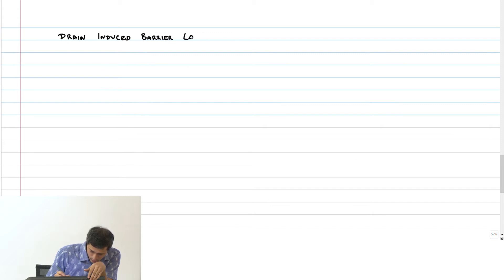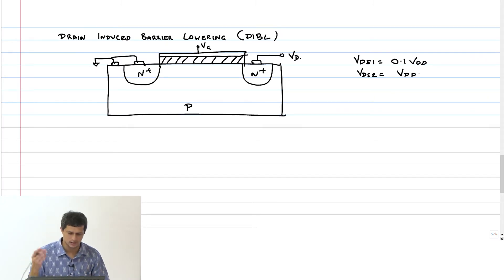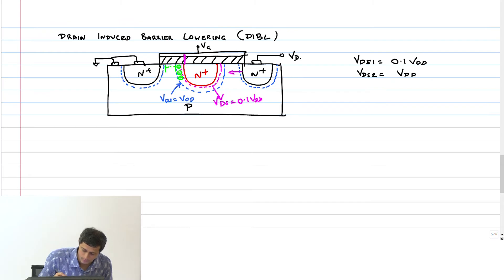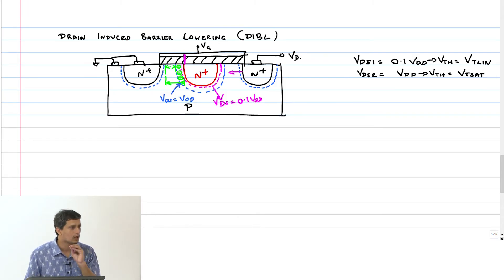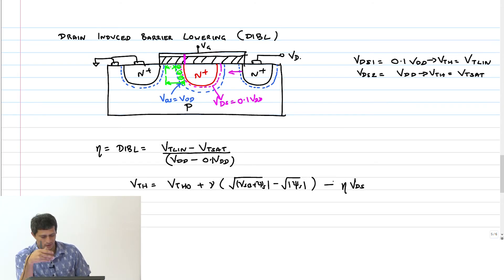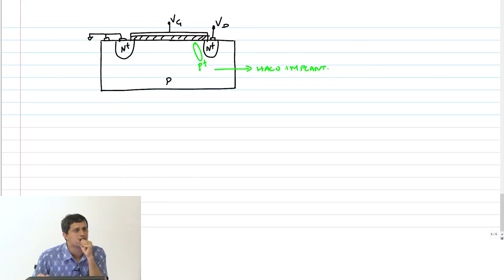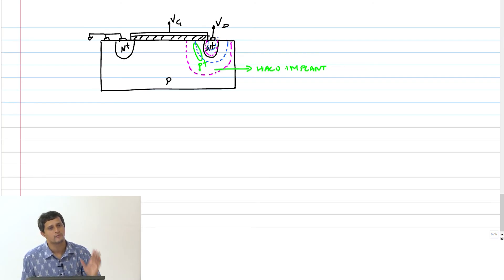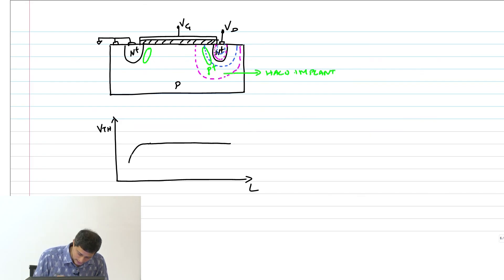Transistor - 7 - Drain Induced Barrier Lowering